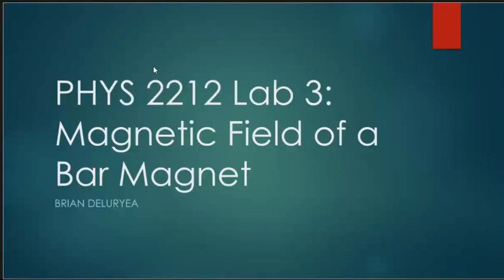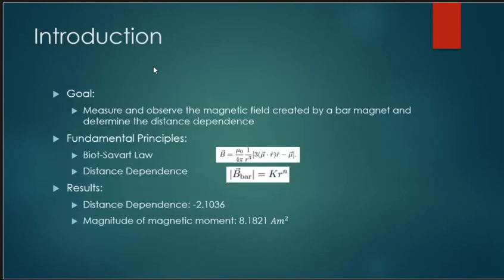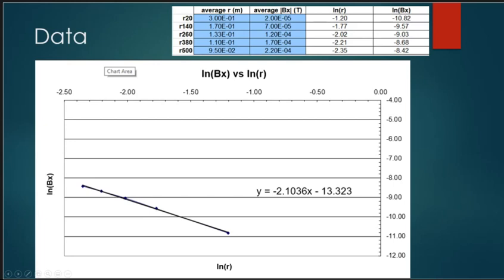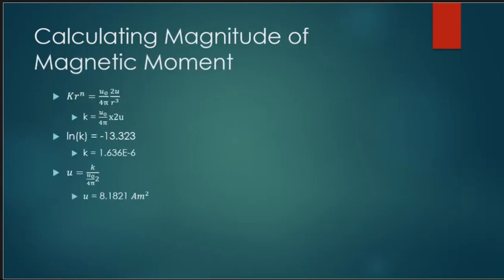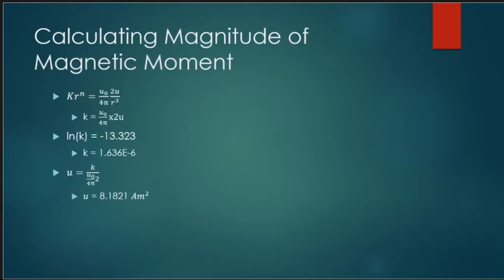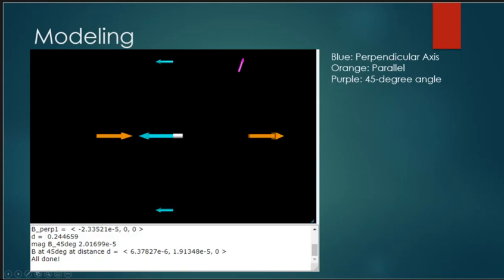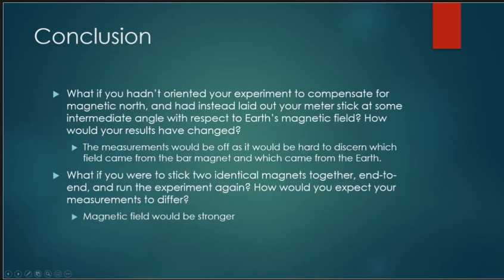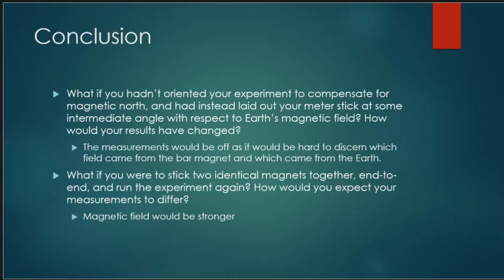PHYS 2212 Lab 3 Brian DeLuryea